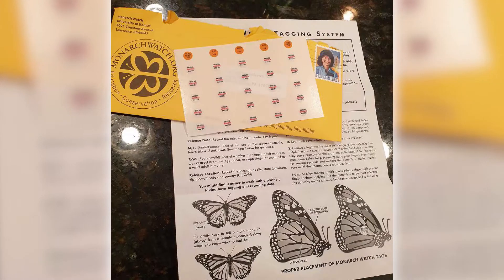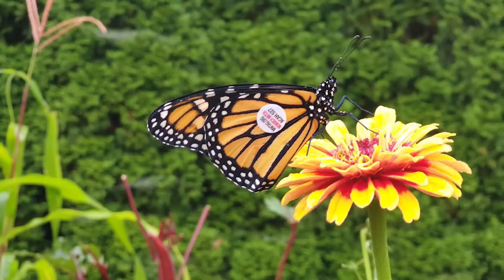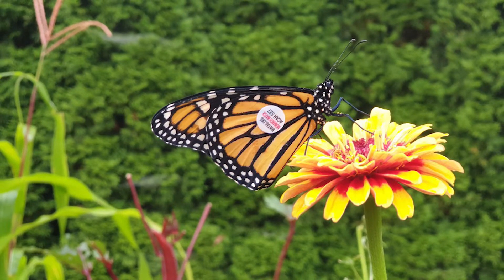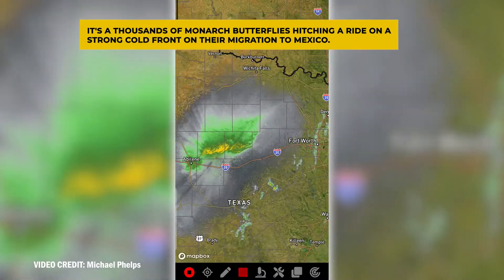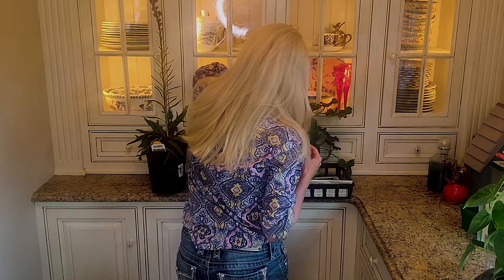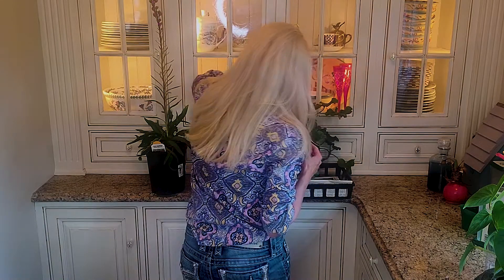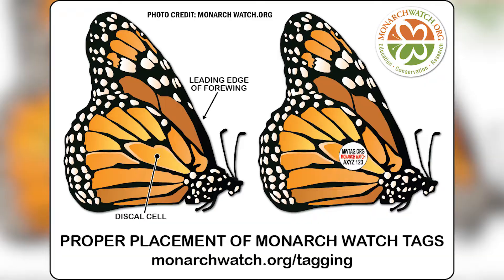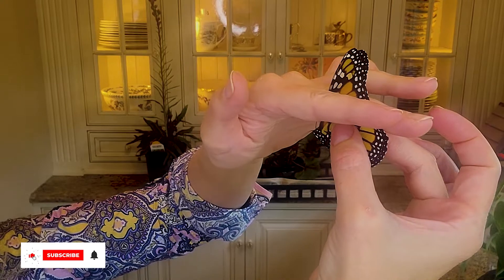Amazing Way to Track the Monarch Butterfly | Tagging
How to tag a Monarch Butterfly

In this video, I'll show you how to tag a Monarch Butterfly and learn the step-by-step guide. After you tag the butterfly, you will release it back into the wild. These beautiful creatures are facing extinction, so do your part and make sure to tag one every chance you get.

//  COME JOIN ME!🌱
Use this link to join my FACEBOOK GROUP!